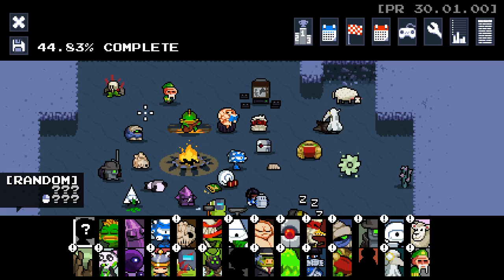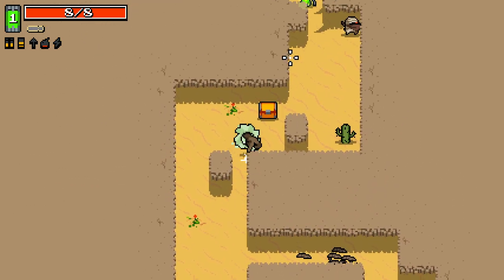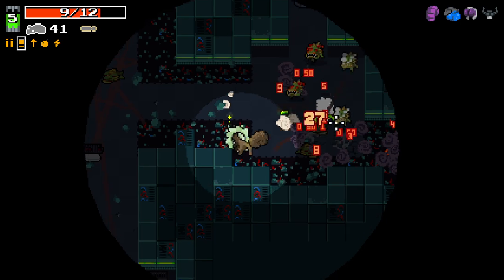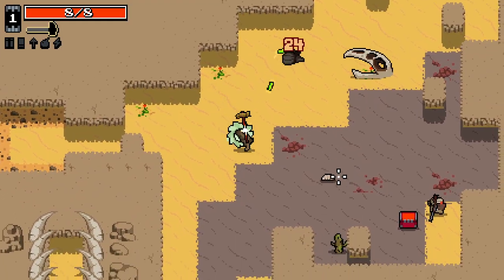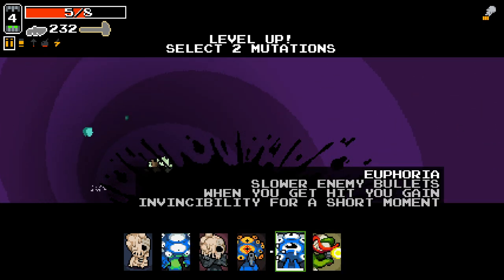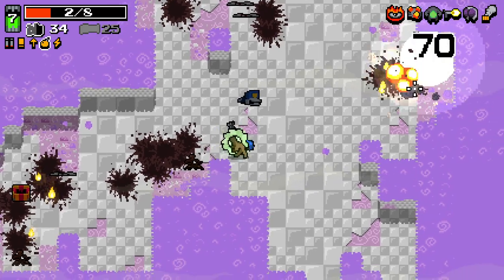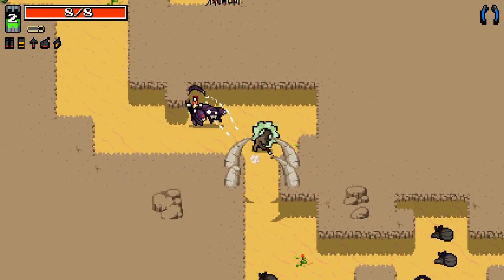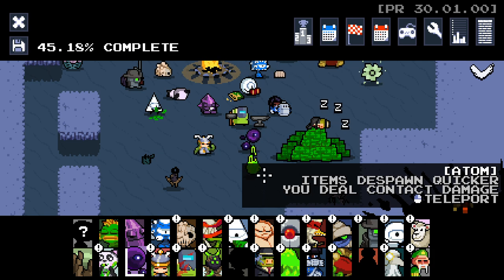CHESHIRE CAT BOSS?? - Nuclear Throne Ultra Mod! UPDATE! - Part 3